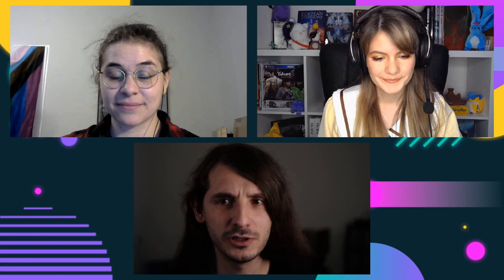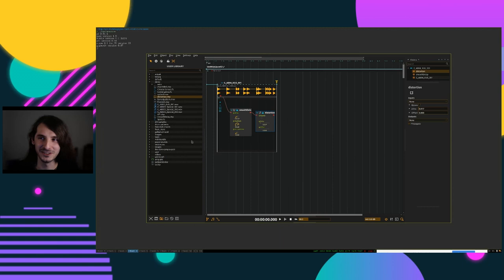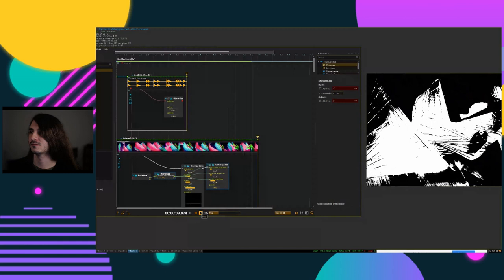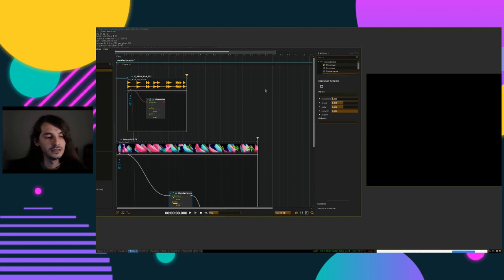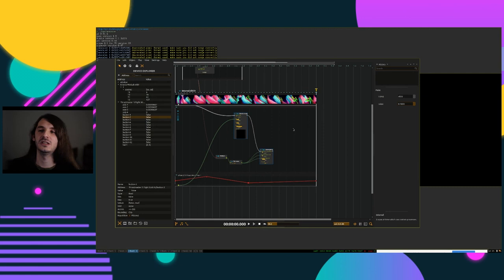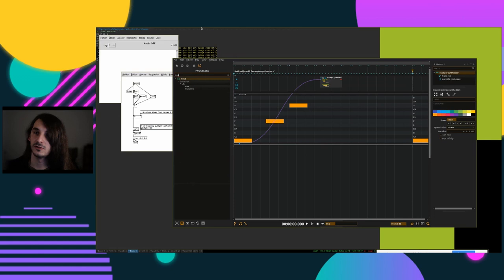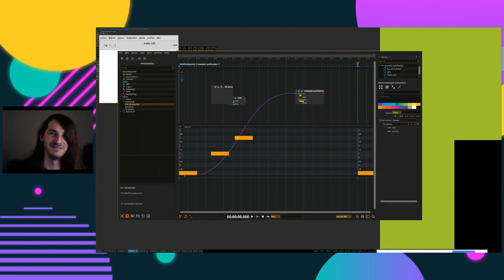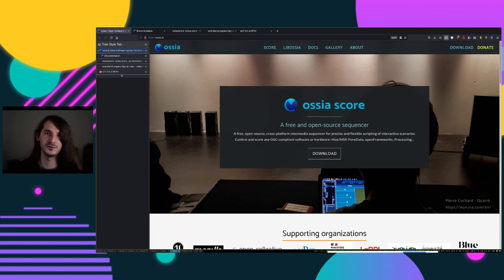Jean-Michaël Celerier: Creating interactive digital art with ossia — Rust in Arts 2021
Learn how to create audio-visual art installations and interactive performances, live-code and live-patch in this talk focused on ossia.io's free and open-source digital art workstation, ossia score and its companion library libossia.